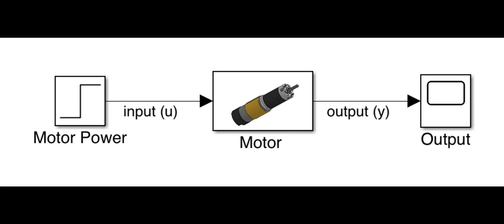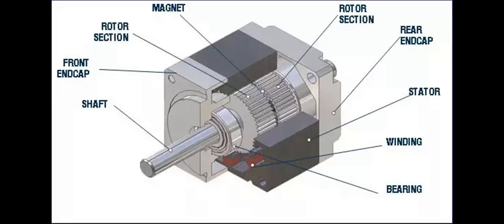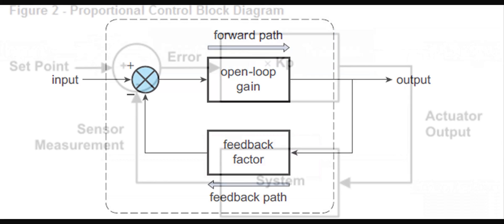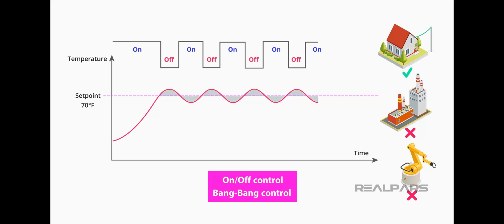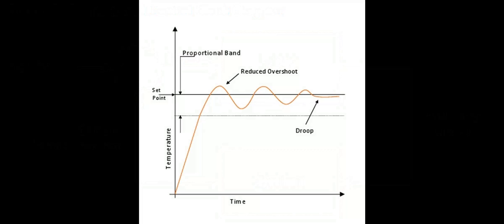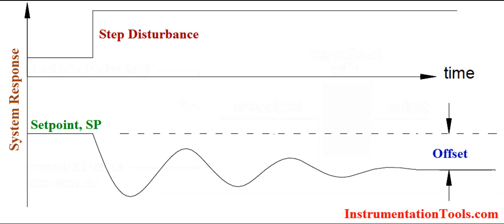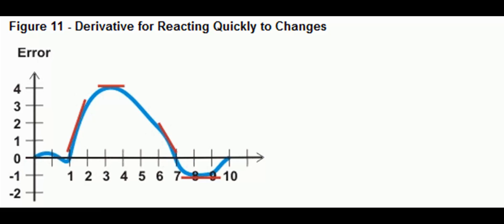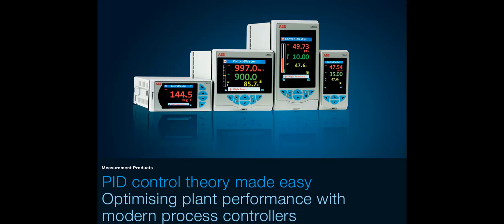PID CONTROL - THE BEST EXPLANATION ON YOUTUBE!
Free PID Control Basics Download

Welcome to our in-depth guide on mastering PID control! In this video, we delve into the intricacies of Proportional-Integral-Derivative control, a fundamental technique in the field of control systems engineering. Whether you're a beginner seeking a solid understanding or an experienced engineer aiming to refine your skills, this video has something for you.

We start by explaining the basic concepts behind PID control, breaking down each component – proportional, integral, and derivative – and their roles in regulating systems. From there, we explore the practical aspects of tuning PID controllers, discussing methods to achieve optimal performance and stability.

Throughout the video, we provide clear explanations and intuitive examples to illustrate key concepts, ensuring that viewers grasp the theory while also gaining practical insights. Whether you're interested in industrial automation, robotics, or any field that involves control systems, this guide will equip you with the knowledge and tools to confidently implement and tune PID controllers.